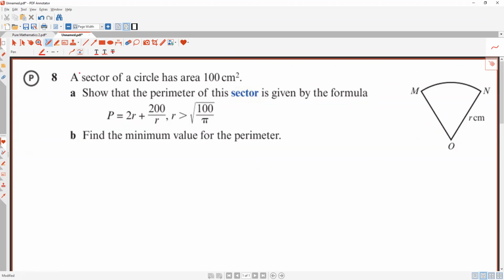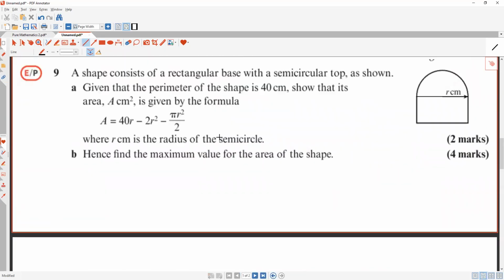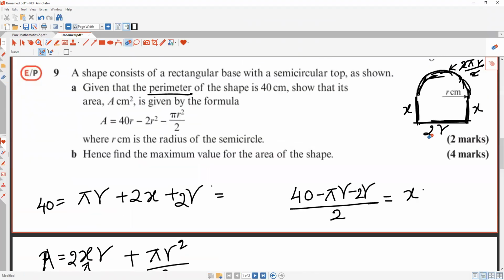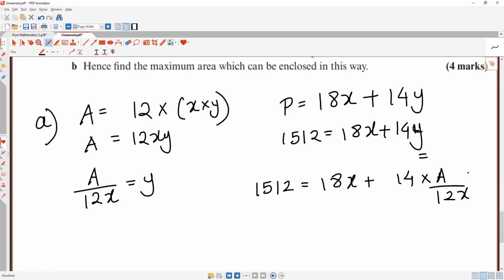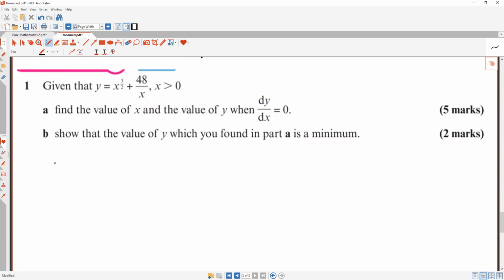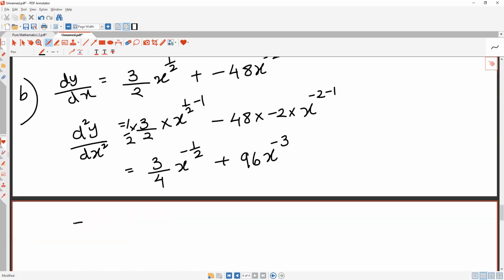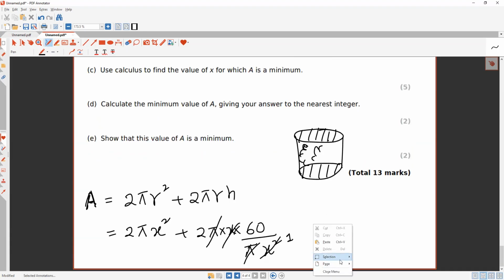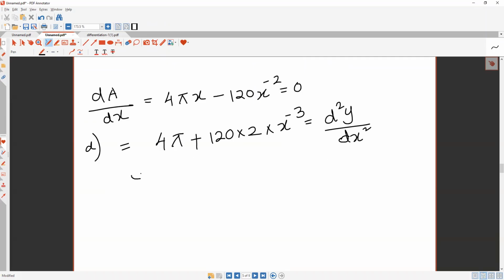P2 EDEXCEL DIFFERENTIATION Part 2